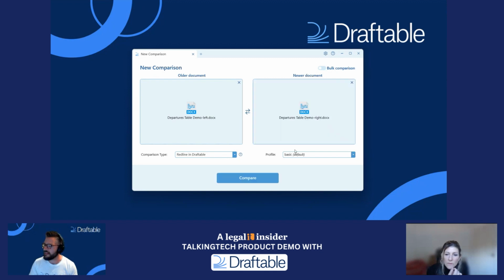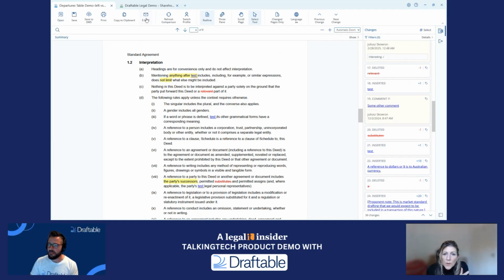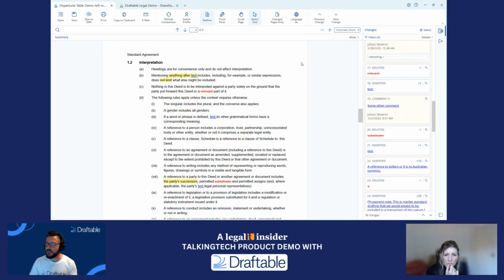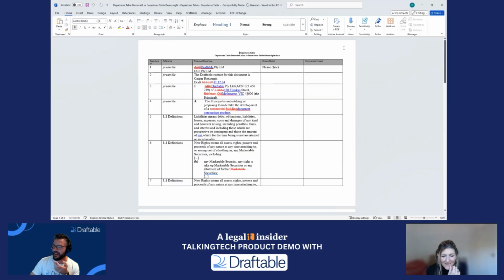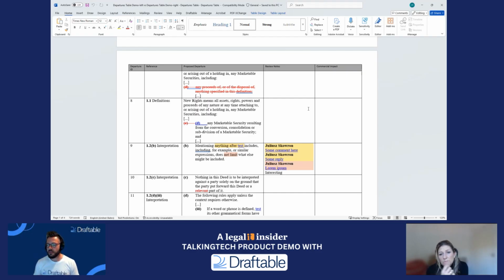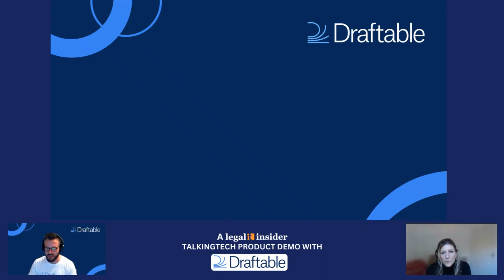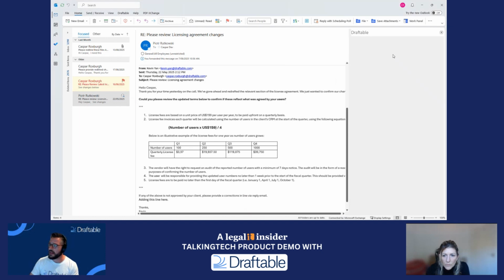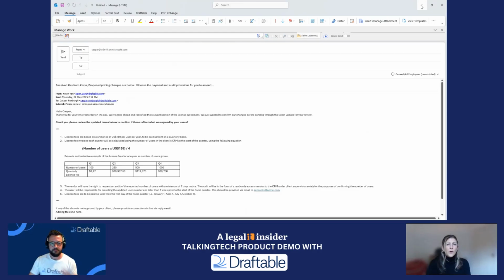Draftable Legal Demo with Legal IT Insider: Departures Table & Redline in Outlook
Watch how Draftable Legal, the powerful document comparison software built for law firms, helps lawyers compare documents faster and catch every change.

In this Legal IT Insider demo, Caroline Hill sits down with Dr Caspar Roxburgh, General Manager at Draftable, to explore two standout features transforming how firms review and collaborate:

No more manual markups or copy-paste between tools - just fast, accurate redlines where lawyers already work.

- Departures Table: Auto-generates a clear, clause-by-clause summary of changes (also known as a "issues list"), showing the context and significance of each edit for faster review and cleaner communication.

Caspar reflects on Draftable’s journey into the legal space - from early feedback sessions with leading firms to today’s innovations. Each new feature shows how listening carefully and iterating fast leads to tools that lawyers genuinely rely on.

Chapters
0:00 Introduction & context
1:01 Draftable overview
1:55 Draftable Compare
4:26 Departures Table demo
10:10 Redline in Outlook
12:41 Accept/Reject in Outlook + workflow tips
13:15 Where AI fits in document comparison
23:24 Wrap-up